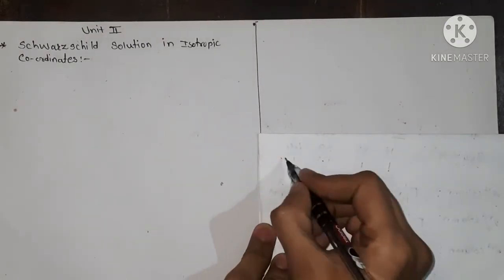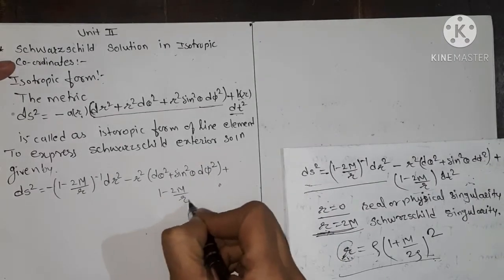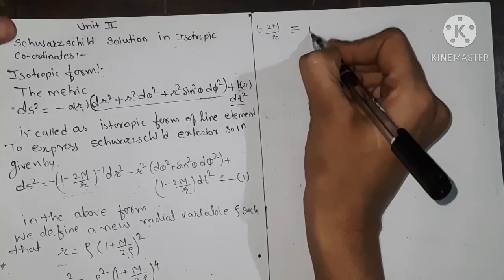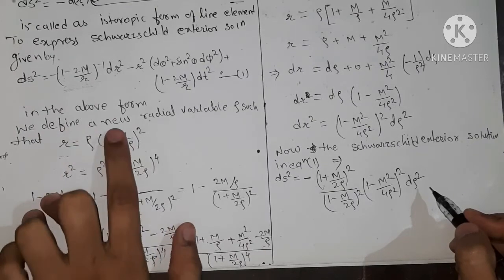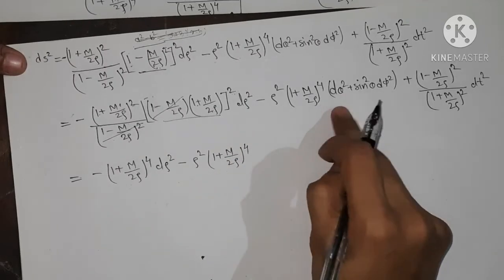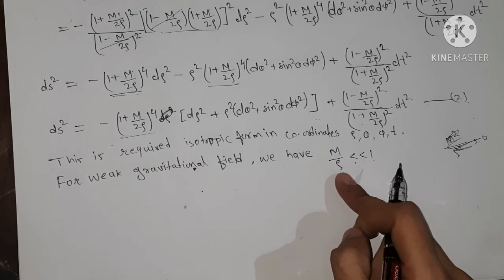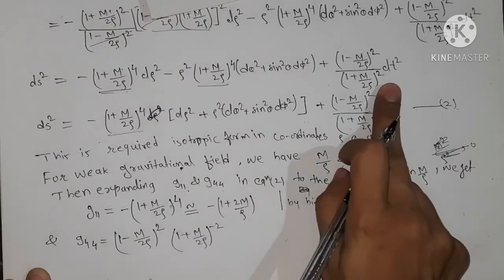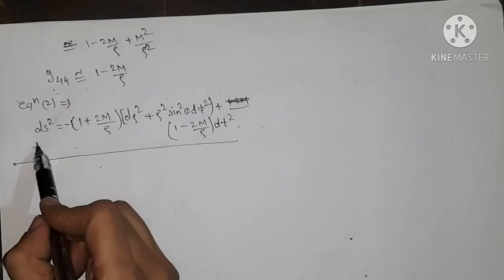General Relativity: Isotropic Form of Schwarzschild Exterior Solution | M.Sc. Physics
This lecture derives the isotropic form of the Schwarzschild Exterior Solution in General Relativity, converting the standard Schwarzschild metric to isotropic coordinates. An important alternative representation for M.Sc. Physics and CSIR NET students.

Topics Covered:
- Isotropic coordinates in General Relativity
- Transformation from standard Schwarzschild form
- Derivation of isotropic Schwarzschild metric
- Weak field limit in isotropic form

Timestamps:
0:00 - Introduction
[Add chapter timestamps]

Useful for: CSIR NET Physics | GATE Physics | M.Sc. Physics | General Relativity

Channel: Advanced Math Lab by Karuna Pande (Asst. Professor & Lecturer)